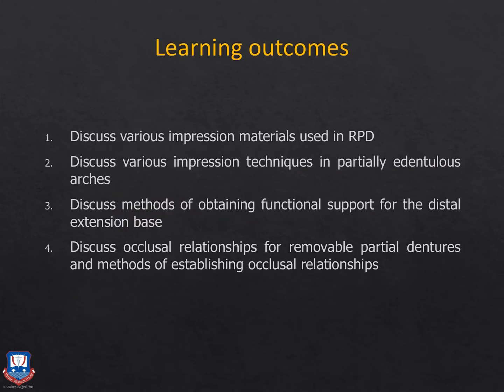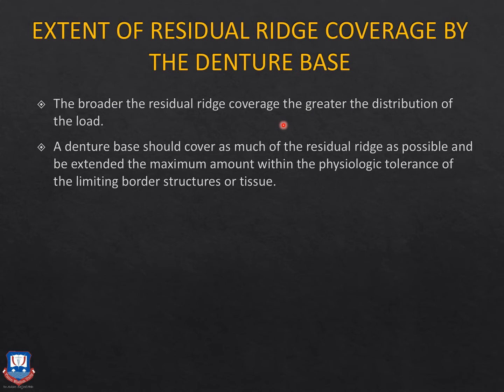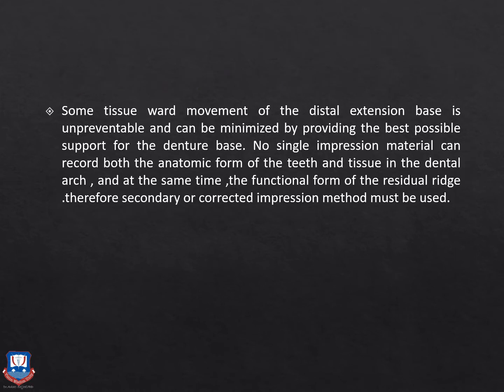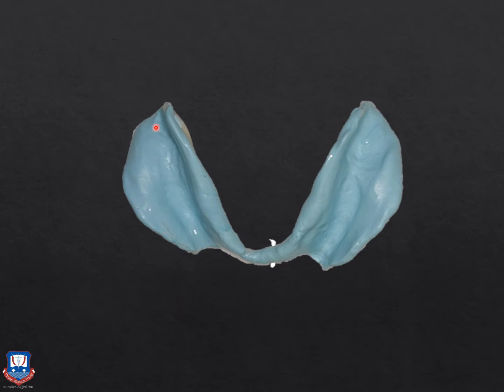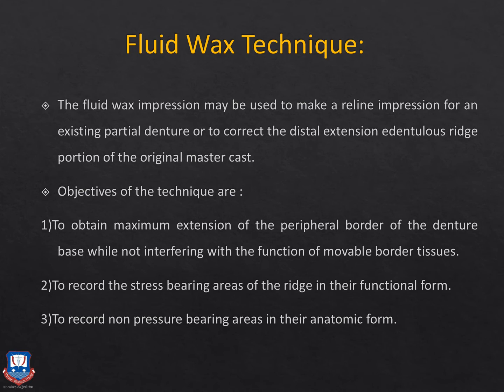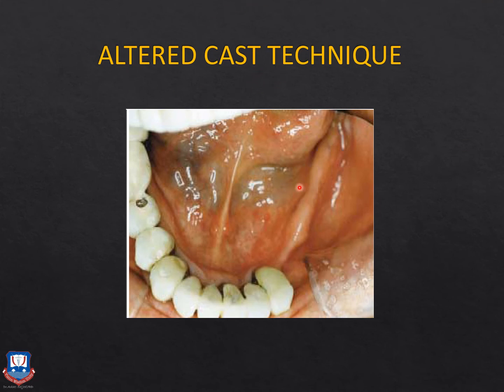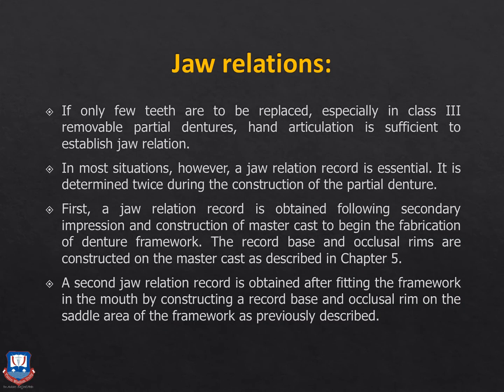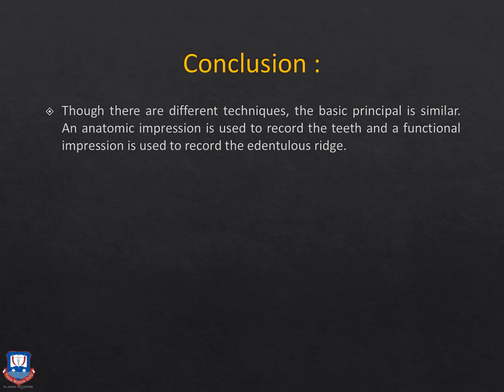IMPRESSION TECHNIQUES & JAW RELATIONS IN REMOVABLE PARTIAL DENTURES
Title:IMPRESSION TECHNIQUES & JAW RELATIONS IN REMOVABLE PARTIAL DENTURES
Date: 03/08/2022
Batch: Class of 2024
Dept: Prosthetic Dentistry